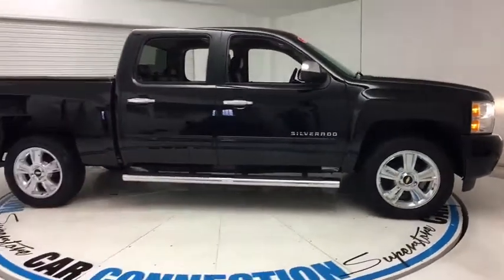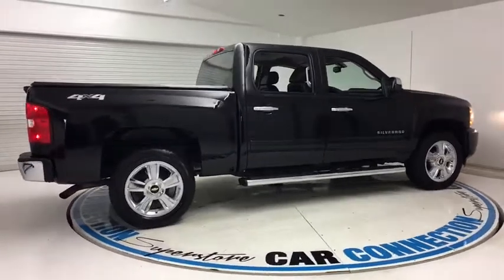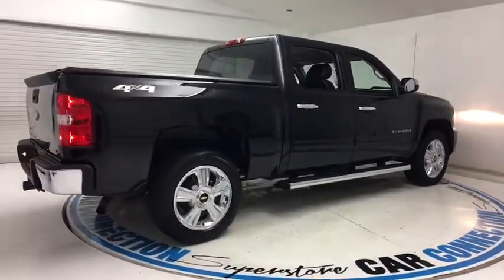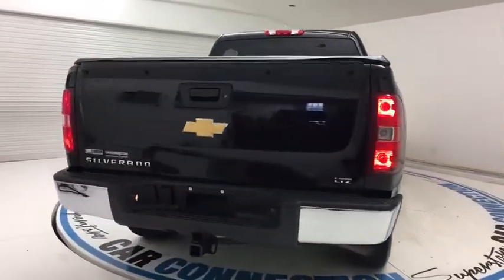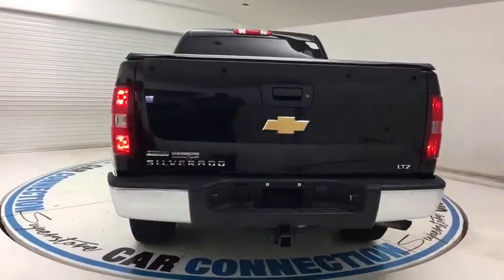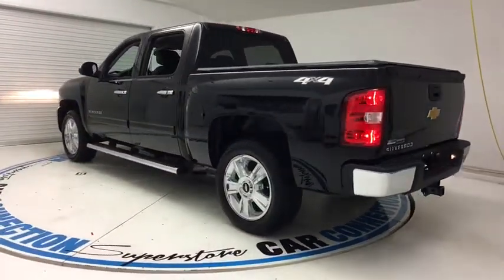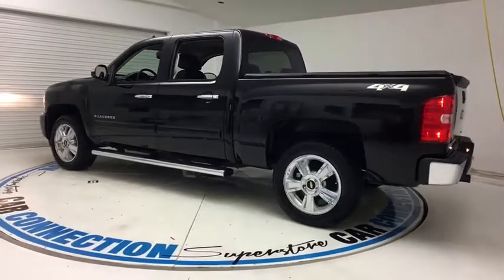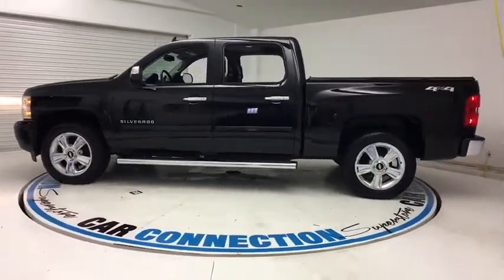2012 Chevrolet Silverado 1500 Pittsburgh, New Castle,Cranberry Township, Wexford, PA 0317166A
2012 Chevrolet Silverado 1500
Car Connection Superstore: Servicing Pittsburgh, Pennsylvania near New Castle,Cranberry Township, and Wexford, PA
2012 Chevrolet Silverado 1500 4WD CREW CAB 143.5 LTZ - Stock#: 0317166A - VIN#: 3GCPKTE74CG135157